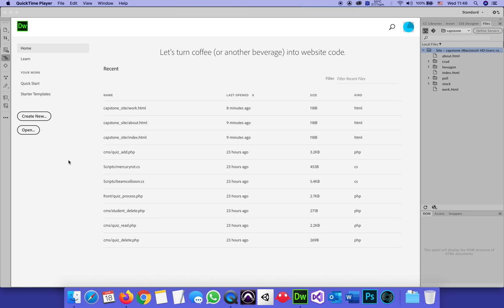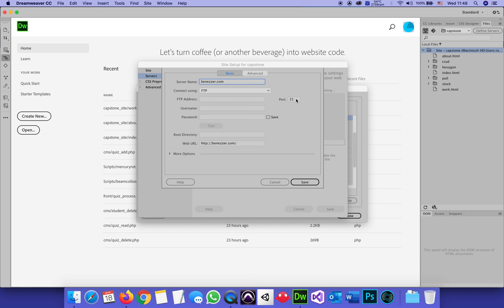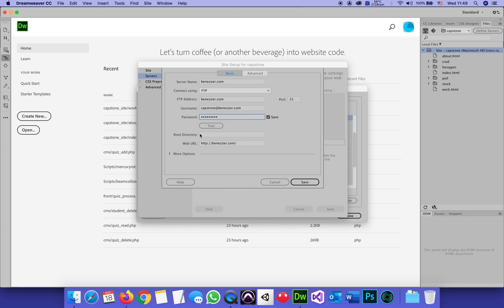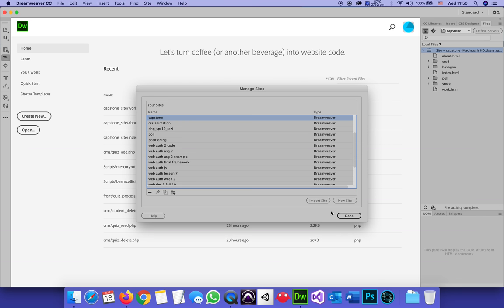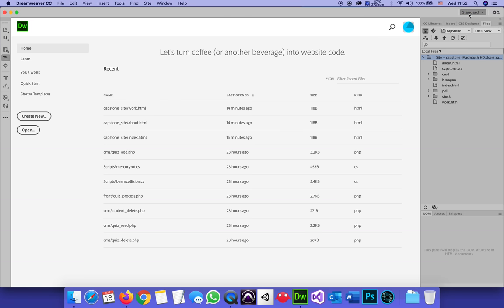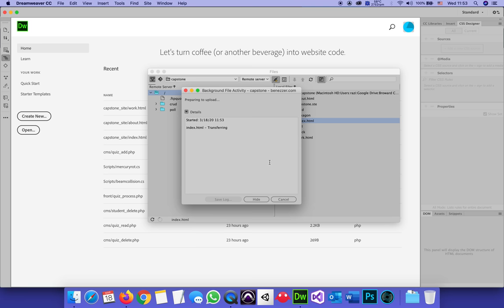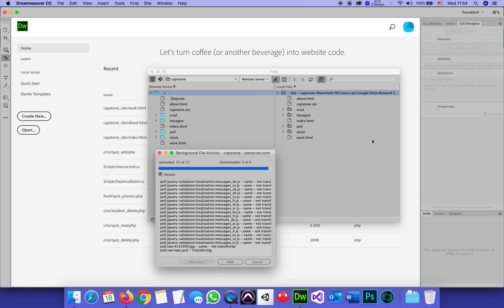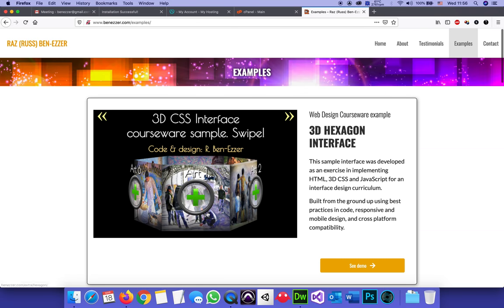03 capstone connect site in DW and upload